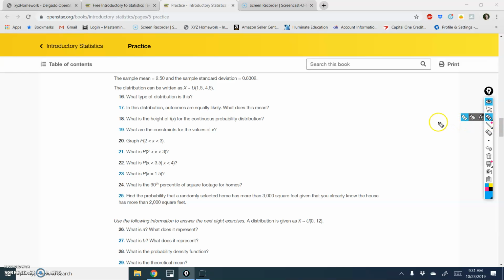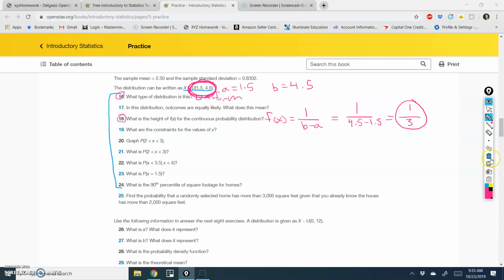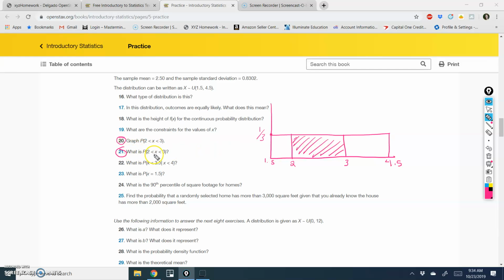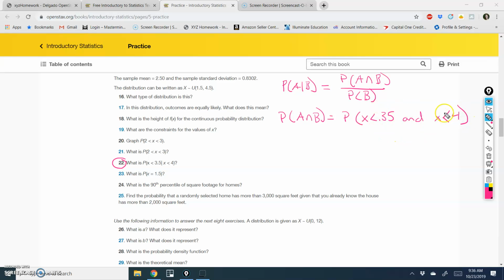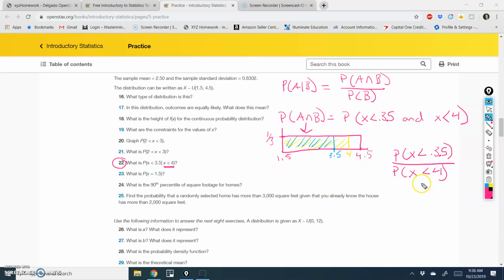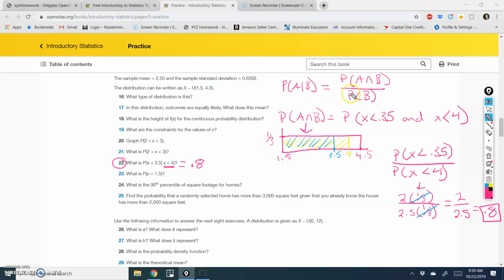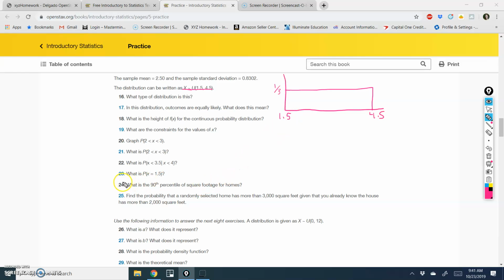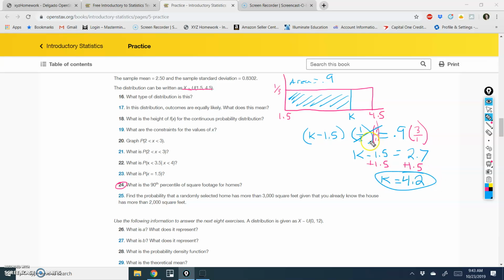Uniform distribution practice problems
How to find f(x), Probability, graph, conditional probability and percentile